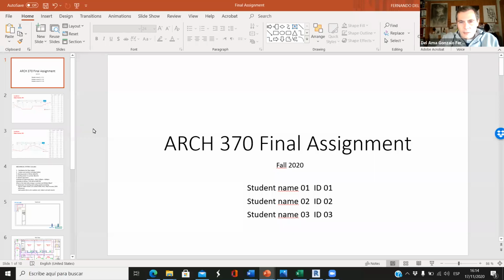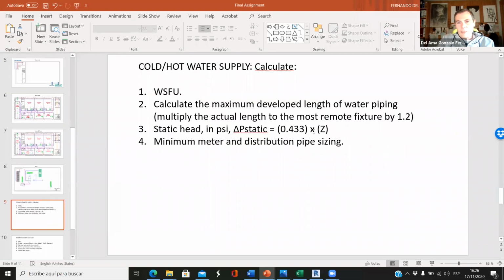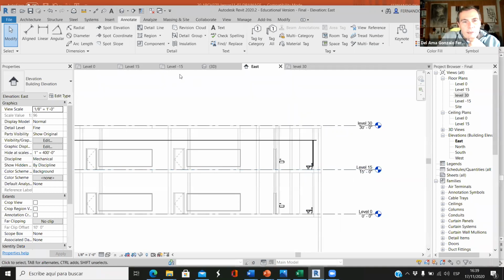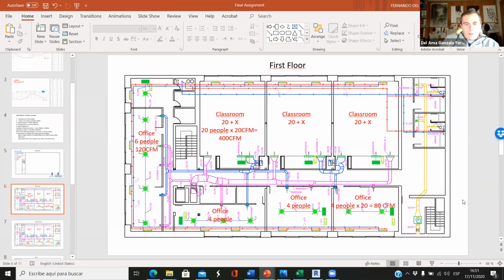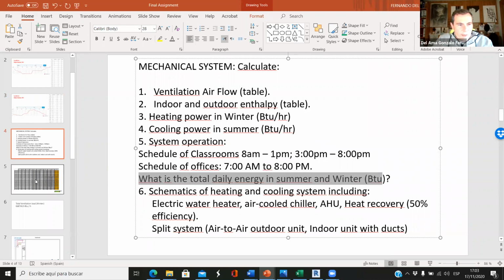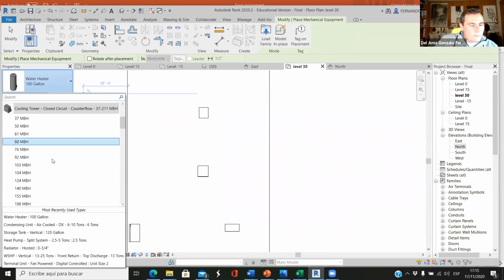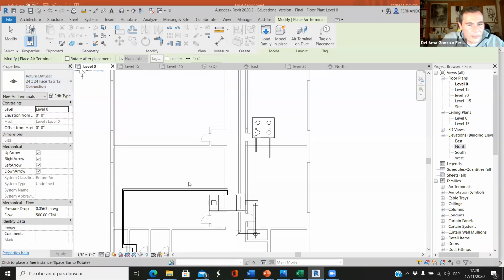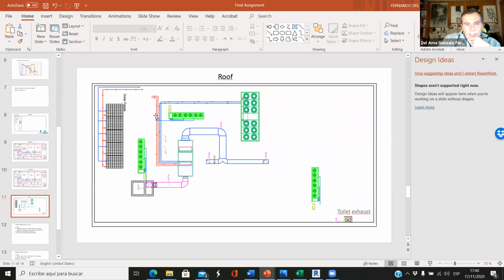ARCH 370 11 17 Final Assignment tutorial